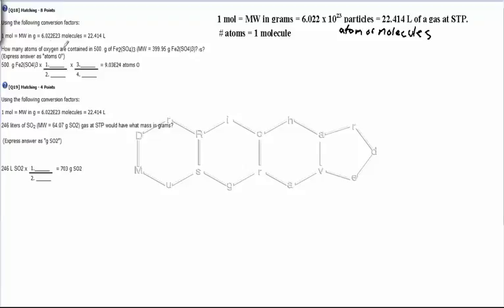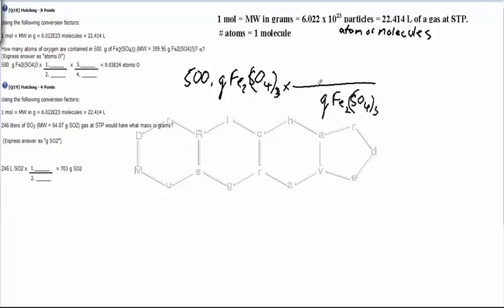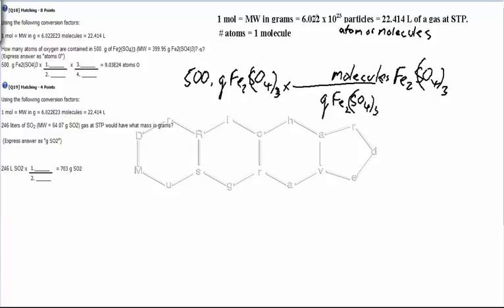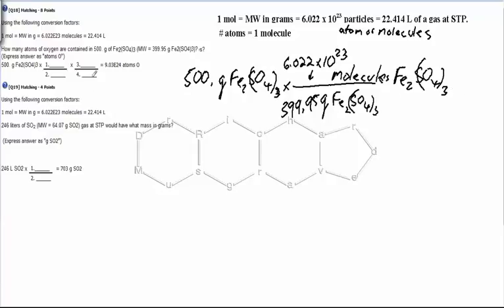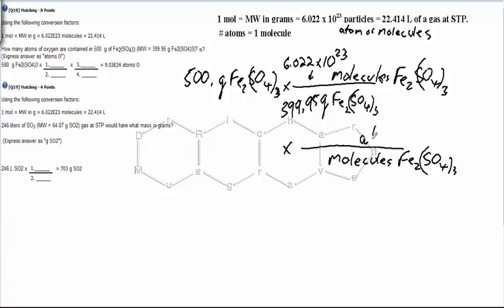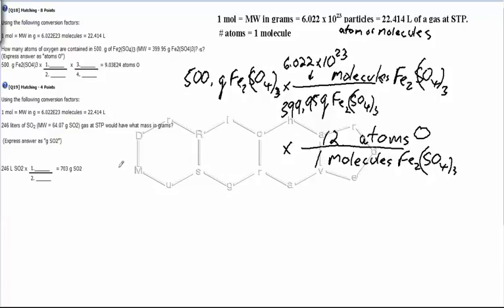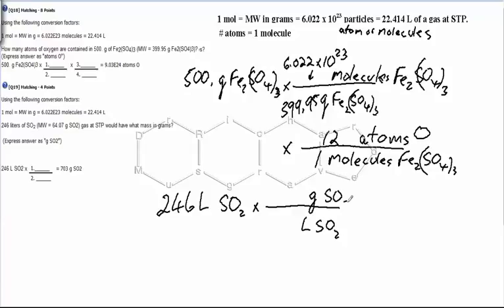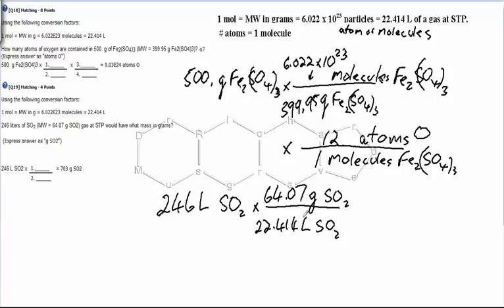Module 7 Questions 18-19